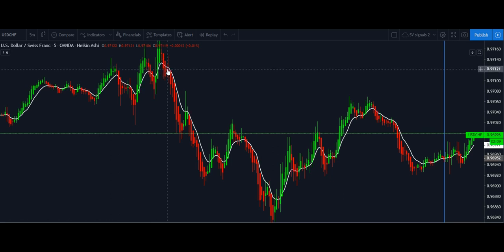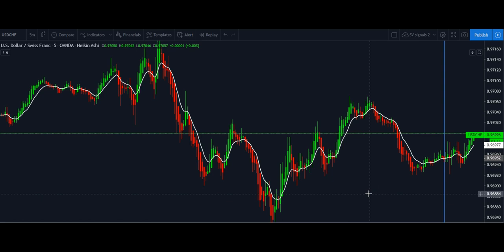Nadex Trading Strategy 9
Learn to Trade Nadex
STRATEGY VAULT
 We are  traders, we hold down everyday jobs and are just like you.  We have a passion for trading on Nadex , because everyone can do it with a little knowledge and guidance
 We are dedicated to the Average Joe who wants to learn and trade the markets on a budget , starting with a small account while learning  to grow it to a large account
 We are building a community of people who want to learn to trade and share strategy and tactics  and ask nothing in return other then participation and sharing .